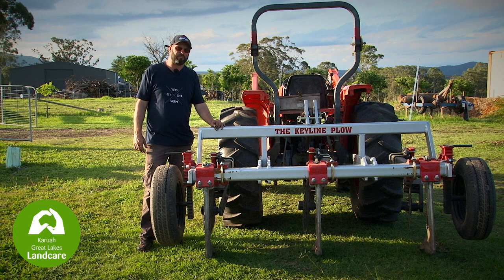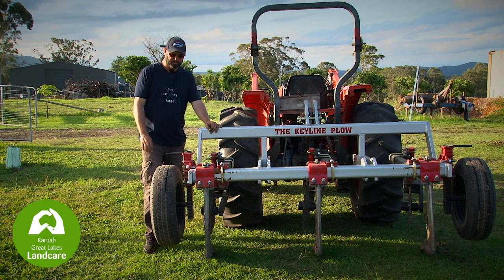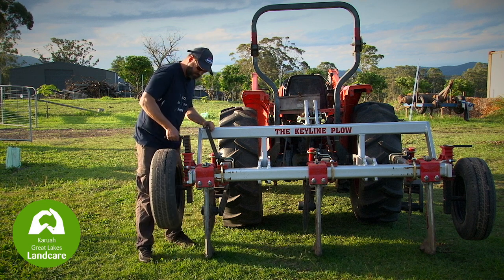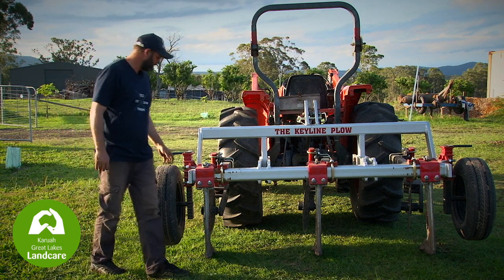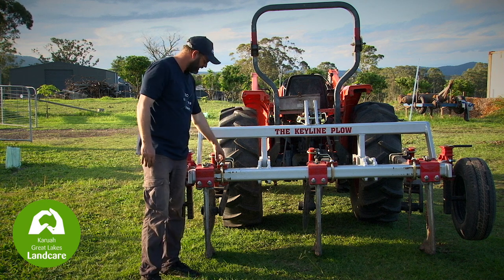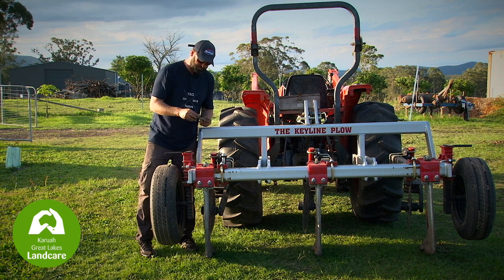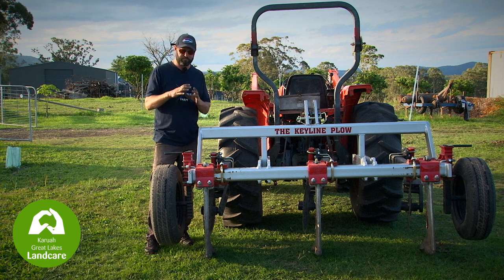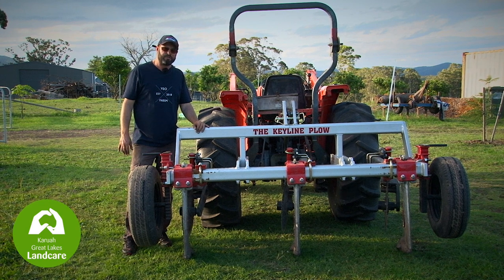6 KGLL Yeomans Plough - Tips on using Yeomans Keyline Plow